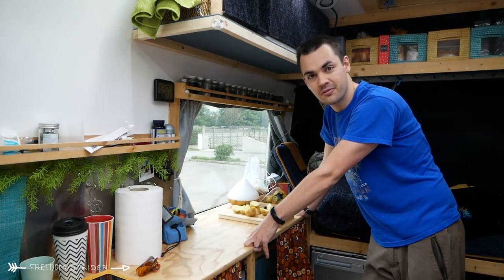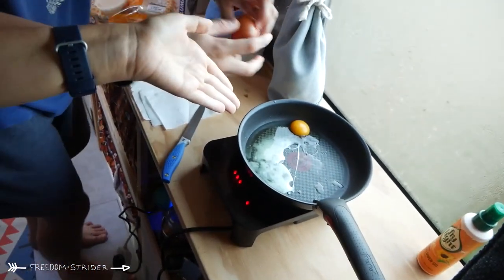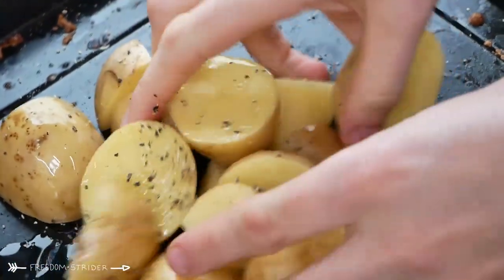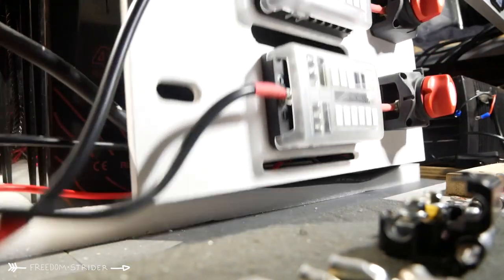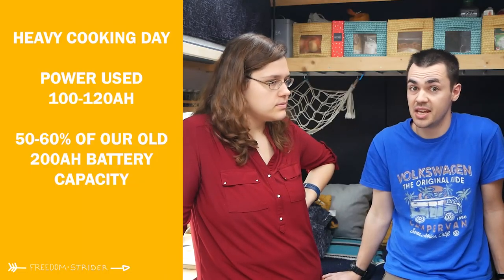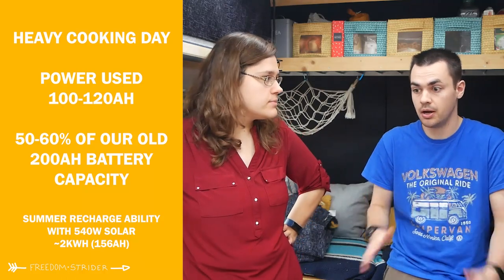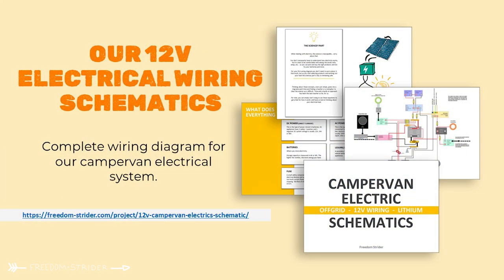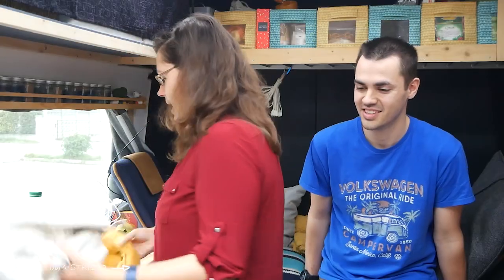Can you do electric cooking in a campervan?... (ft. Ninja Electric Oven)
Can you cook on electric in a campervan? Can you use an electric oven whilst in a campervan? How can you cook on electric in a van? we show how it's possible to cook with our electric oven in our full time campervan.

Our Ninja 10-in-1 Oven ➤

📐 Get HELP with your VAN BUILD!